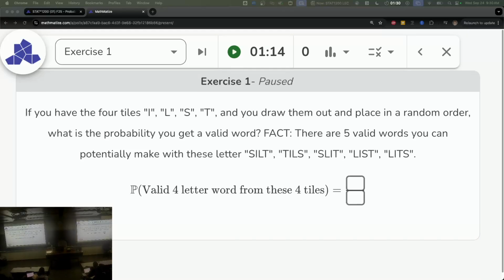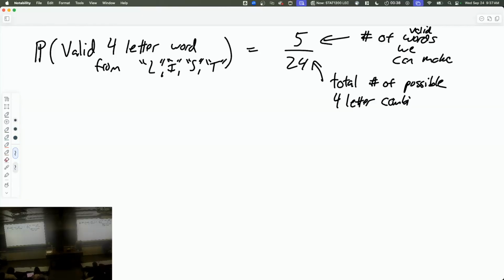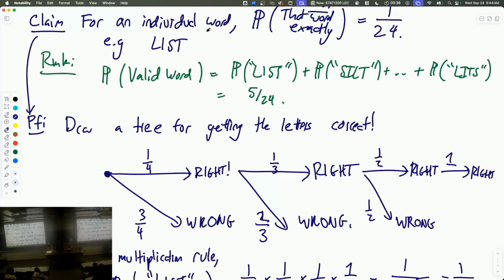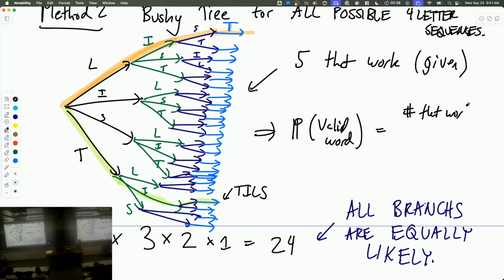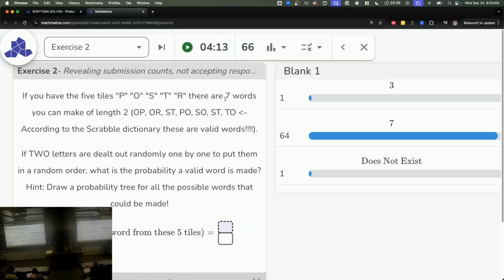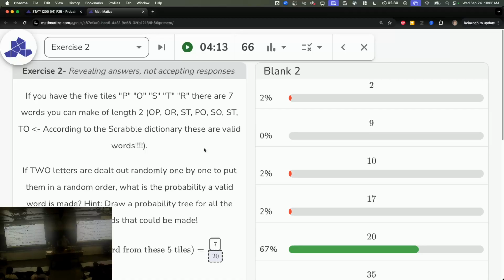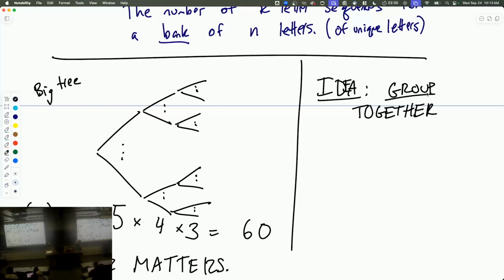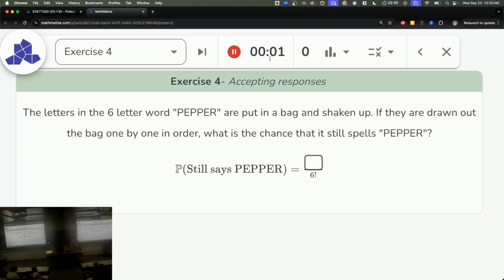Basic counting problems, Factorials, n Choose k, Combinations and Permutations STAT1200 W Sep 24 F25